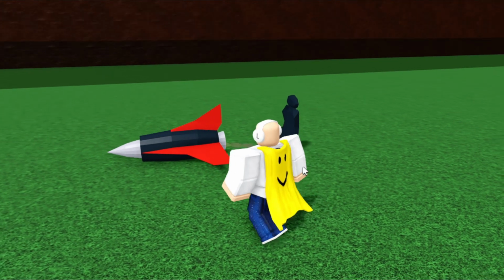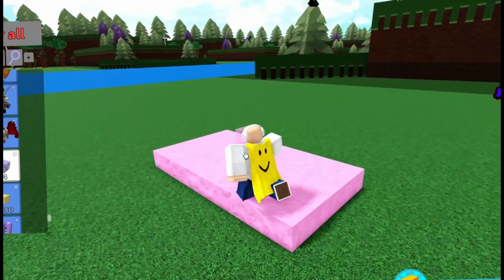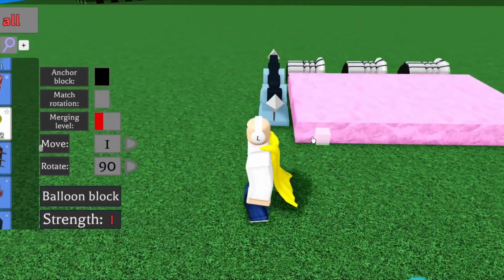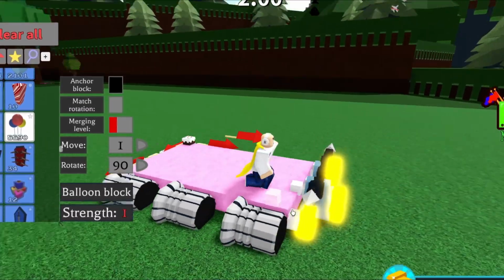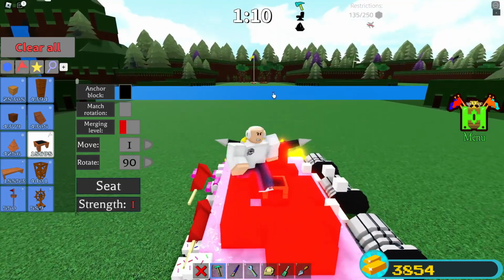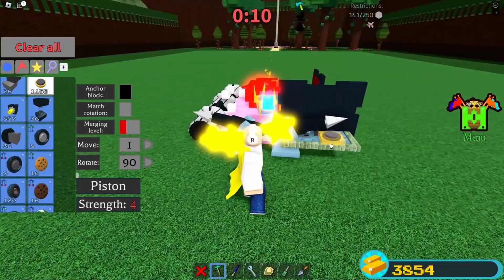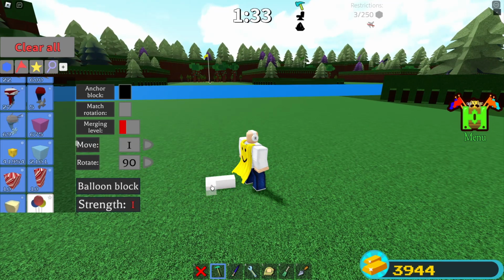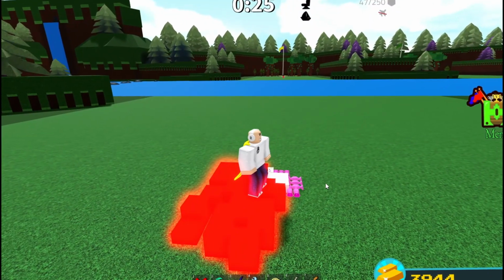USING RANDOM CODES!! (Challenge) | Build a boat for Treasure ROBLOX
Mystery code challenge in build a boat for Treasure roblox!